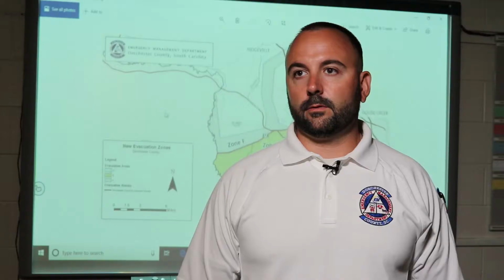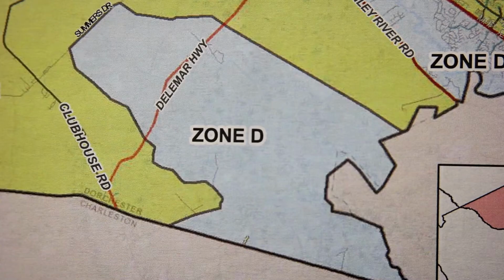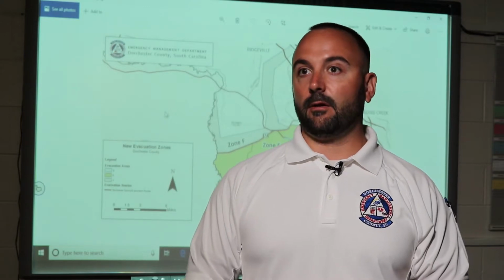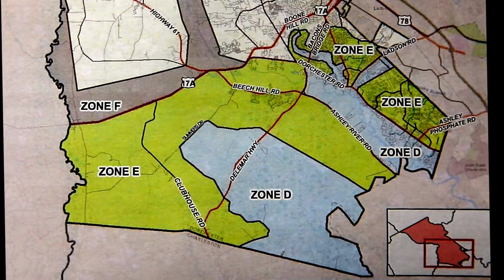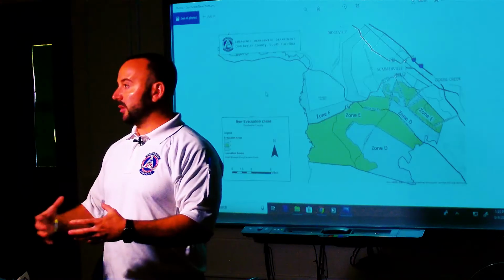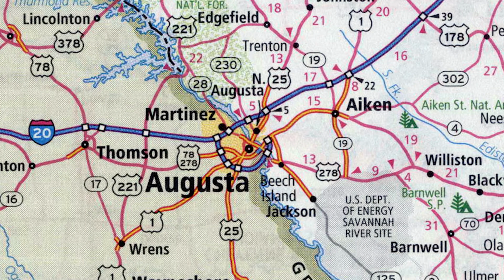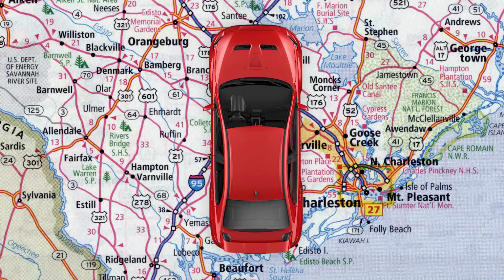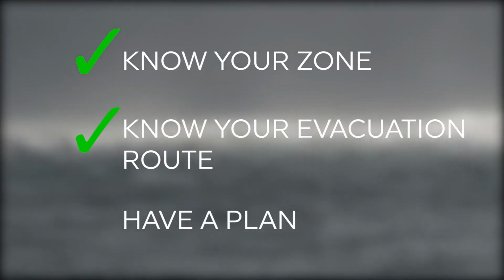Evacuation Zones and Routes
A good way to start your hurricane plan is to identify if your home is located in an evacuation zone and your closest evacuation route. In this video, Mario Formisano, Director of the Dorchester County Emergency Management Department provides some useful tips and information to help you plan.

Be READY Dorchester County, WEATHER or Not.